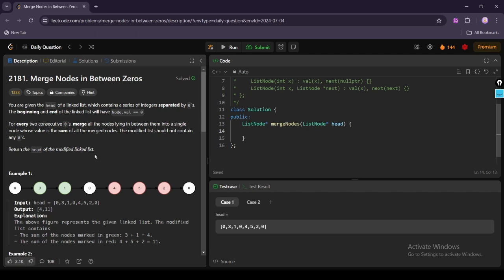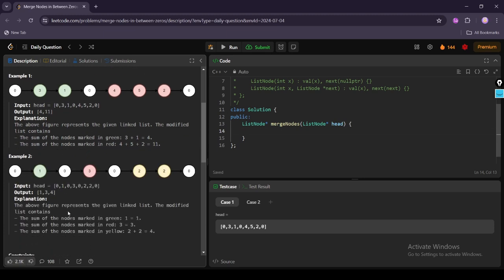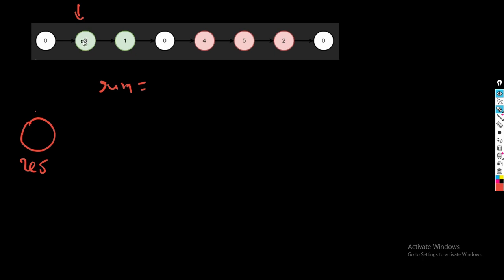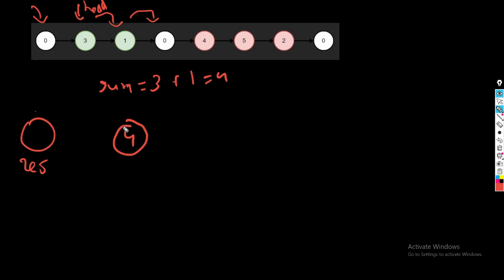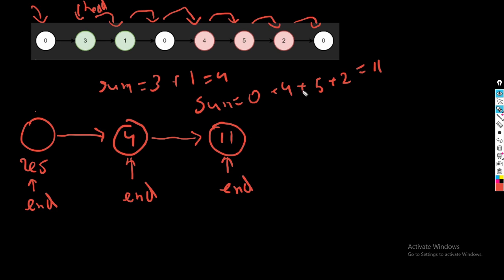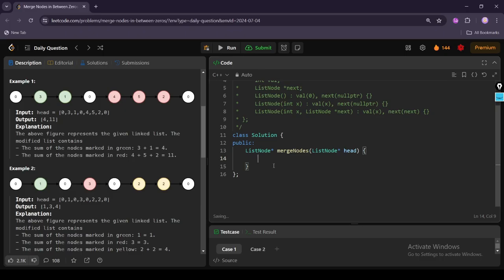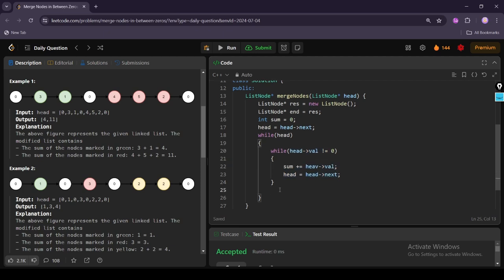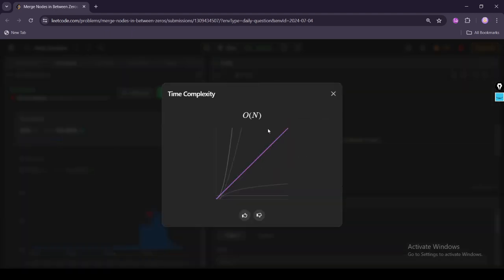LeetCode. 2181. Merge Nodes in Between Zeros